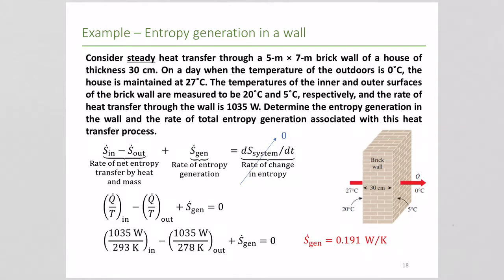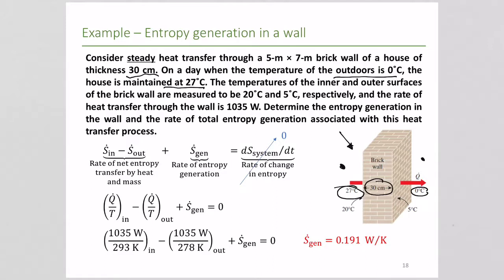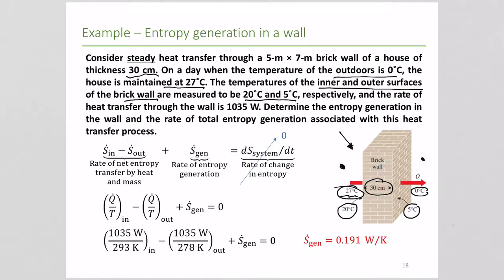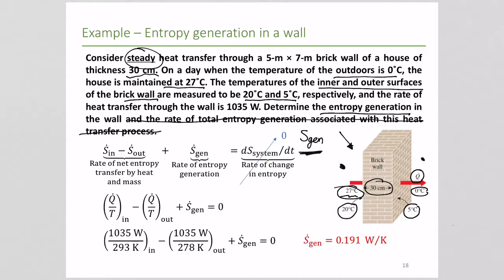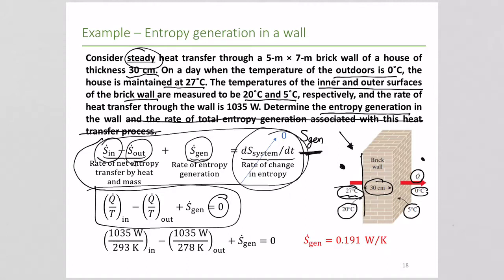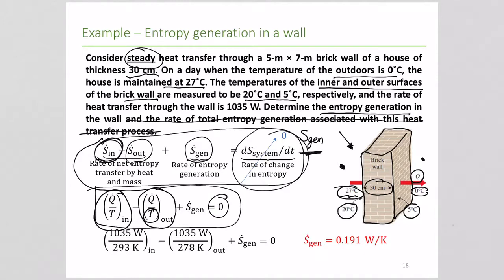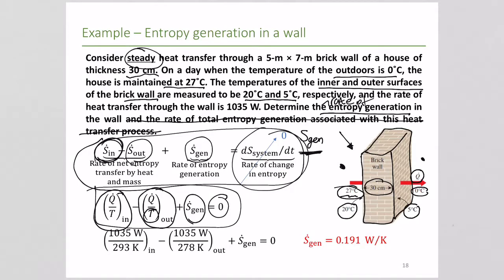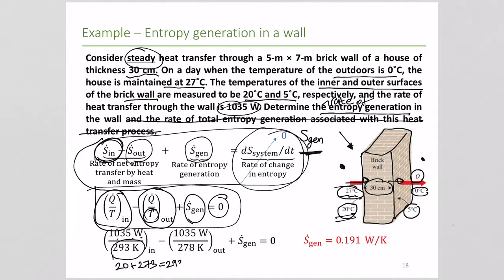Entropy generation in a wall